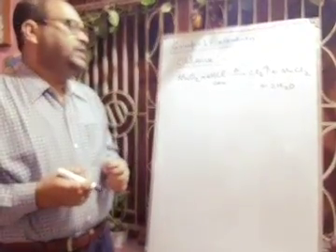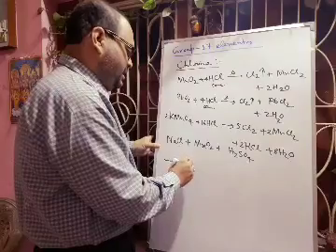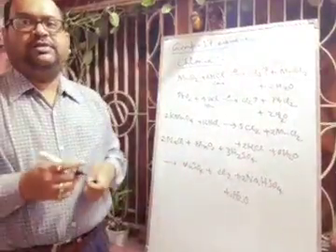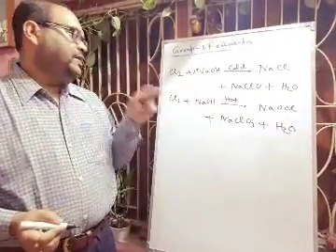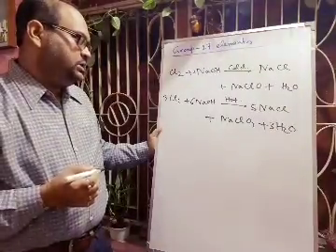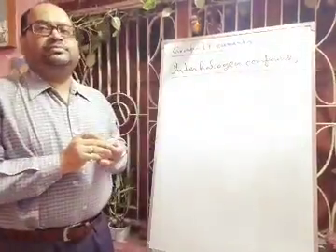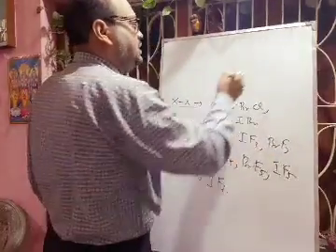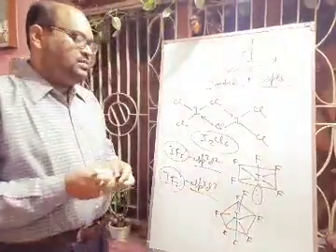ISC CLASS XII Chemistry ( Group 17 part 2 )